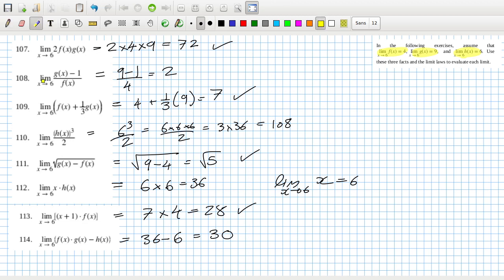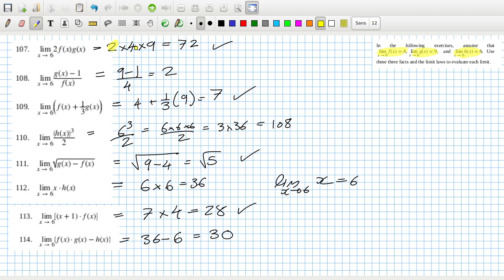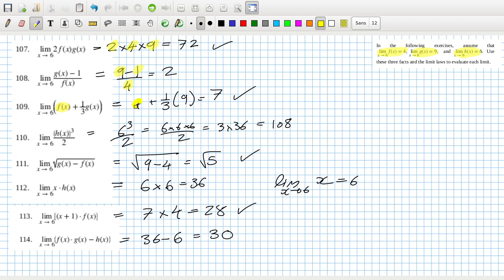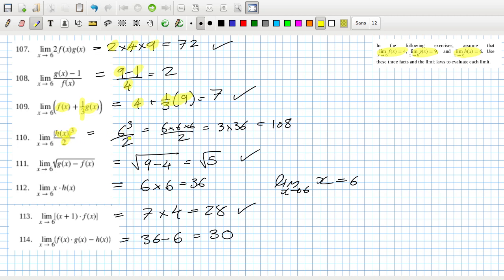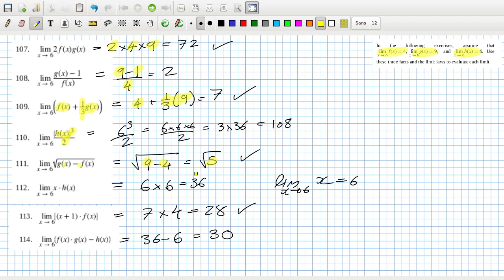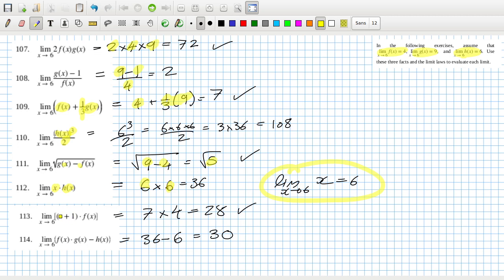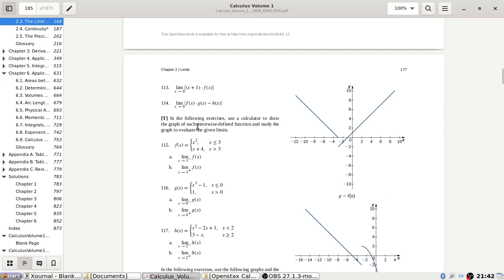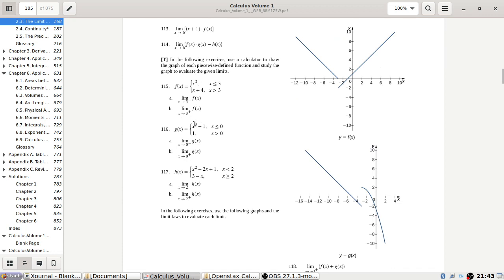Openstax Calculus Volume 1 Exercise 2.3 Questions 107 to 114